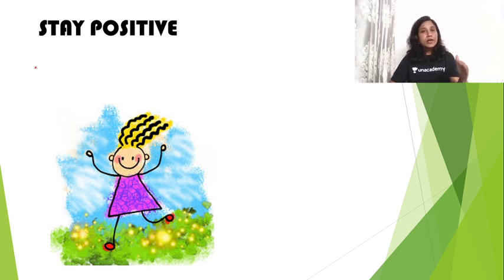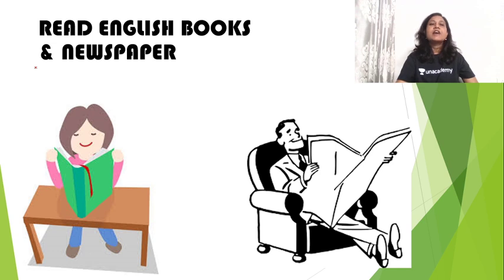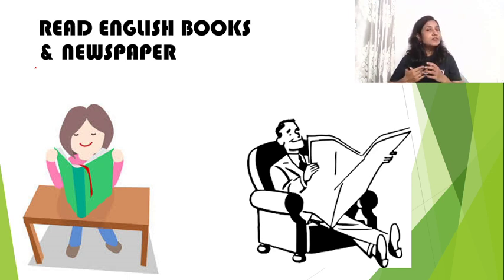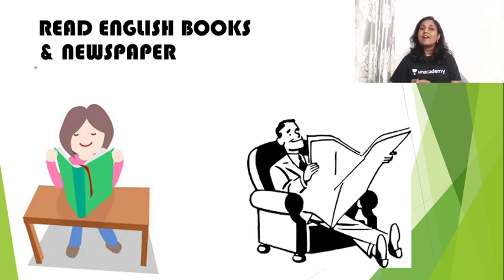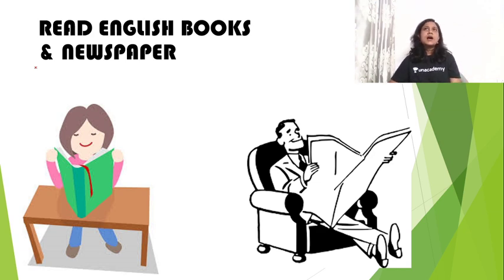IELTS Preparation | Tips and Strategies | Unacademy - IELTS | Manisha Angre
Manisha Angre and other top educators are teaching IELTS Live on Unacademy Plus.

This session by Manisha Angre starts with a general discussion on Preparation for the IELTS. All important aspects of IELTS will be discussed in detail and would be helpful for aspirants preparing for the IELTS Exam. Learners at any stage of their preparations will benefit from the course.

Unacademy Plus Subscription Benefits:
1. Learn from your favorite teachers.
2. Dedicated Doubt Clearing Sessions in EACH Course.
3. One Subscription, Unlimited Access.
4. Real-time interaction with your teachers.
5. LIVE Doubt Clearing Sessions.
6. Download the classes and watch them offline.